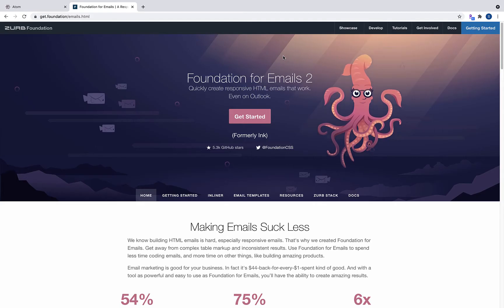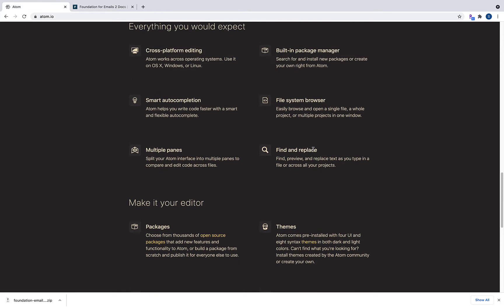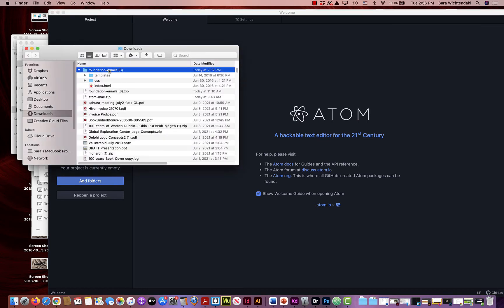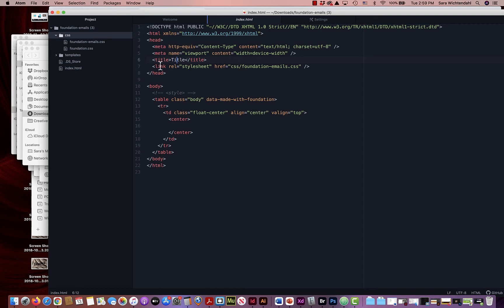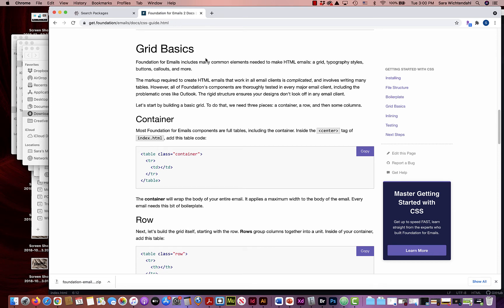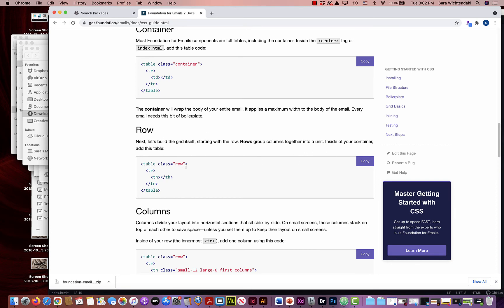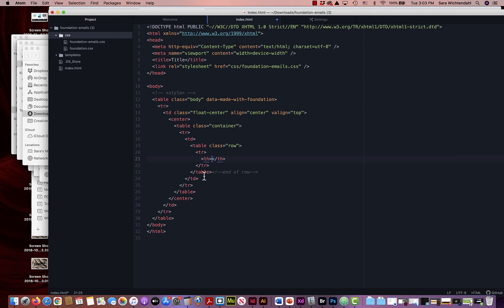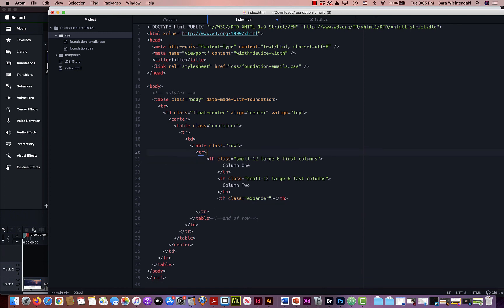Intro to Foundation for Email- Grid Basics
Get Started in Zurb Foundation for Email, basic set up of container and grid